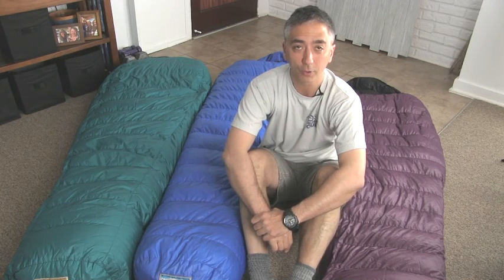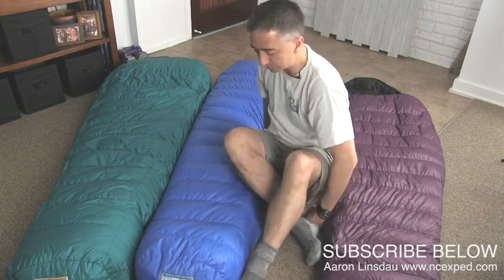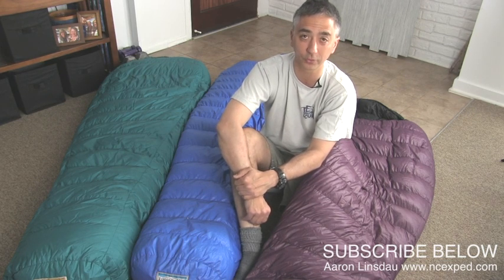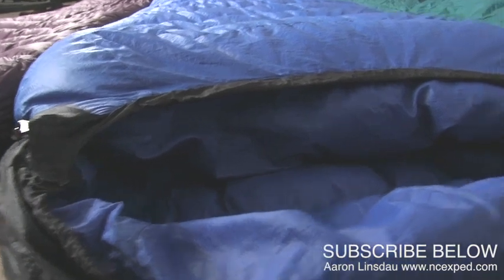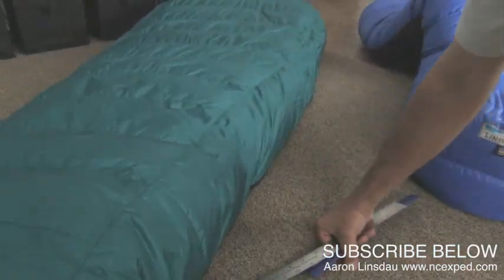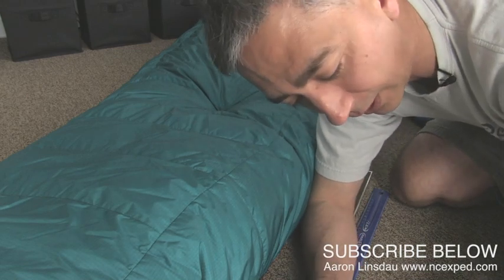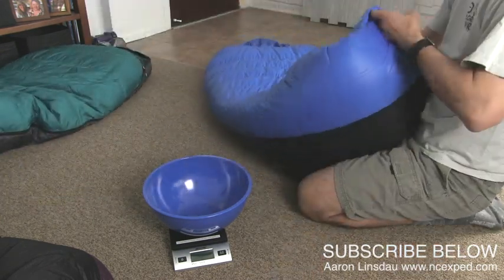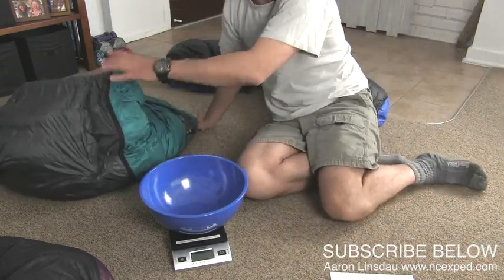Sleeping bag showdown - 3 BEST Western Mountaineering sleeping bags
What sleeping bag do you choose? There are hundreds of choices on the market. Then when you choose a manufacturer, which temperature range do you choose? How much loft does each bag have? How will that impact your sleeping? Is the bag rating for comfort or survival? Aaron talks about all of these things and compares the Western Mountaineering Megalite, Antelope, and Puma sleeping bags. One is for summer, one is for winter, and one is for expeditions. See how much down loft there is in this video.

Western Mountaineering Megalite
Western Mountaineering Antelope
Western Mountaineering Puma
Compression sack for these sleeping bags